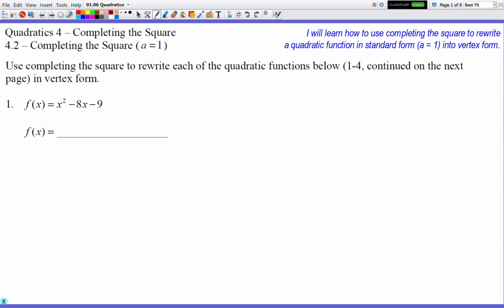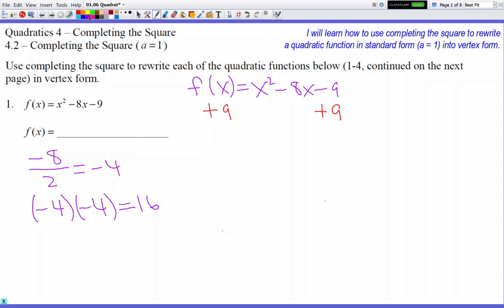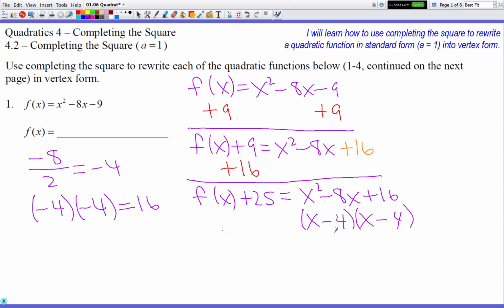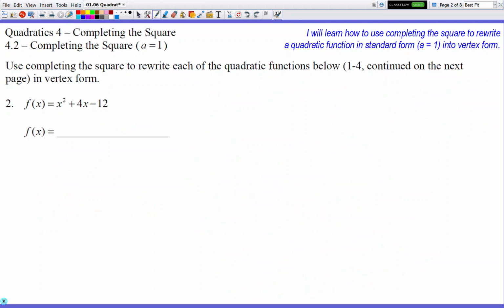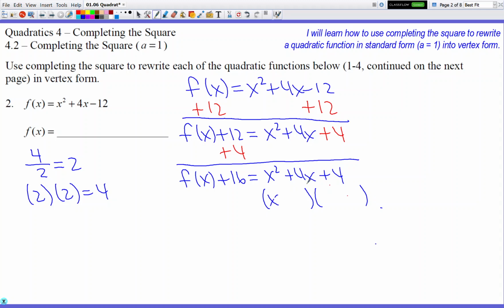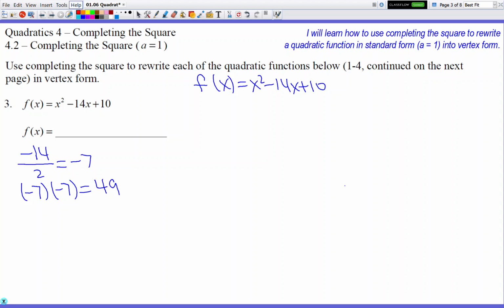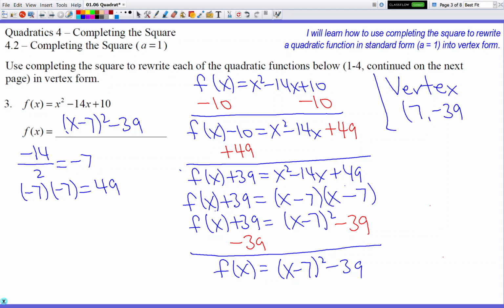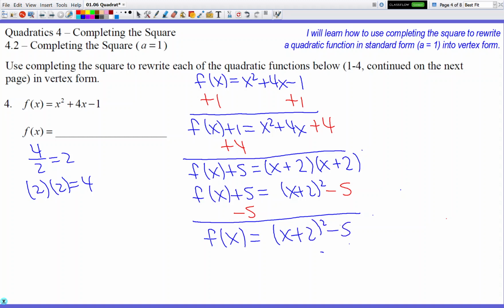Quadratics 4 2 Completing the Square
Using Completing the Square to re-write into Vertex Form
#1 starts at 0:00
#2 starts at 11:05
#3 starts at 16:57
#4 starts at 21:47